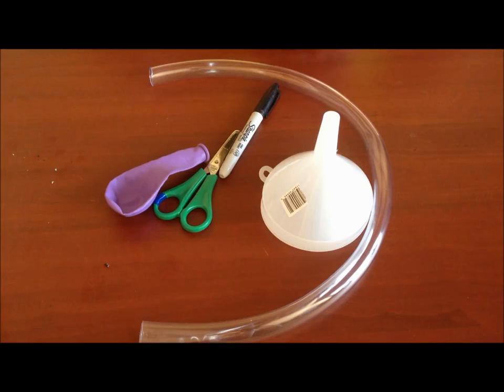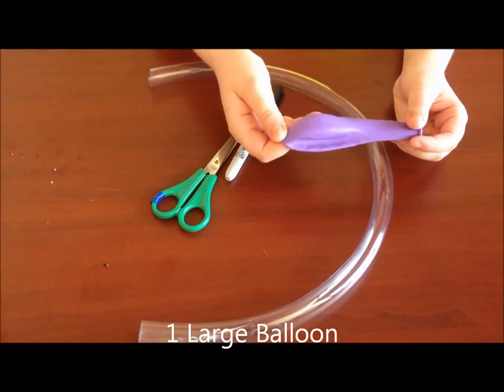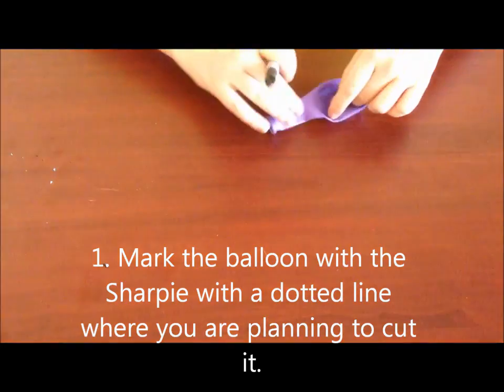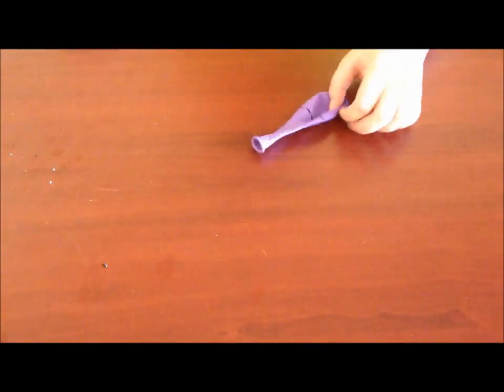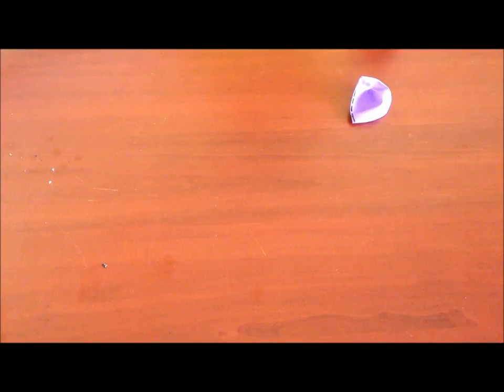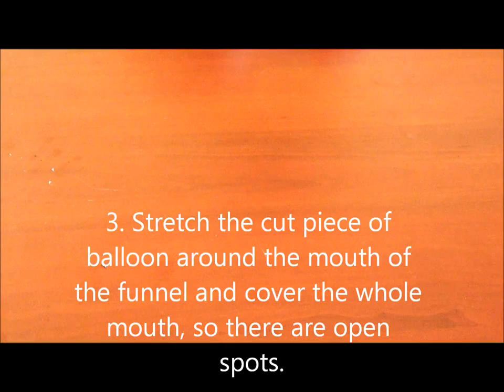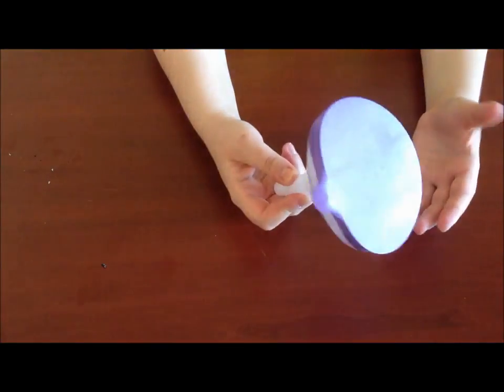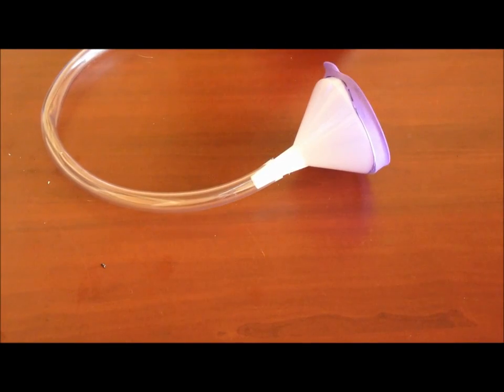Homemade Stethoscope Tutorial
For more handouts and packaged kits please see our website at ewh.org.